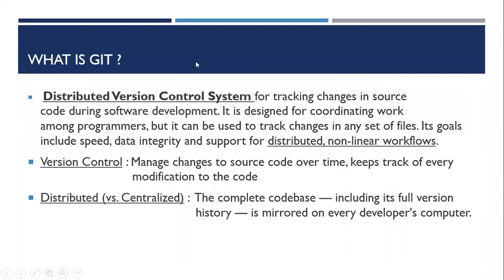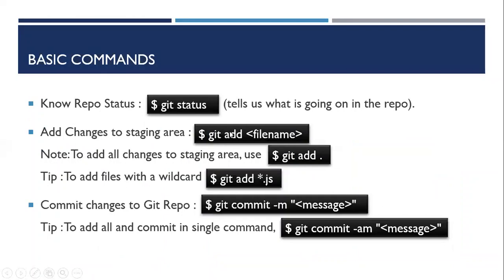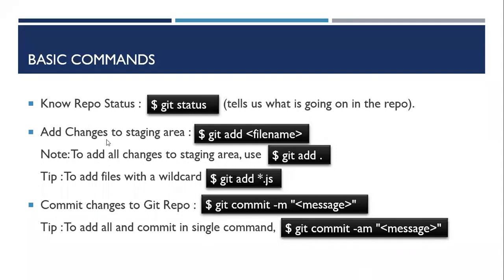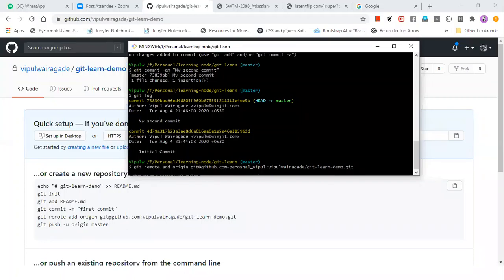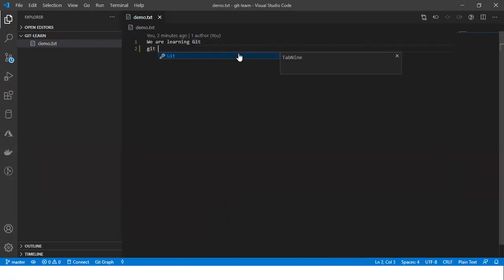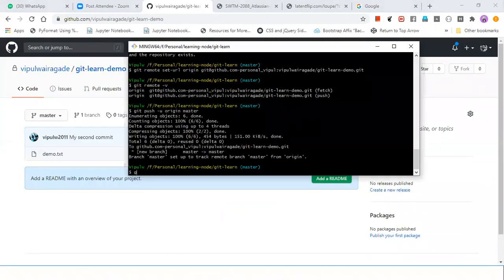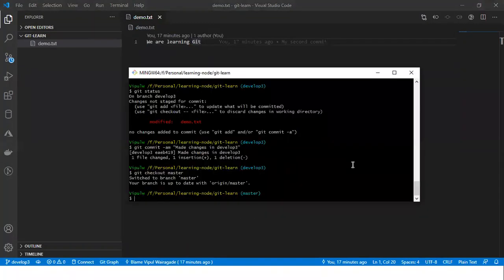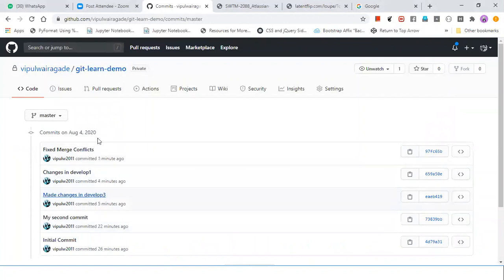02. Understanding Git Basics